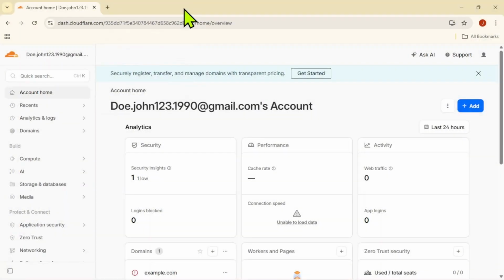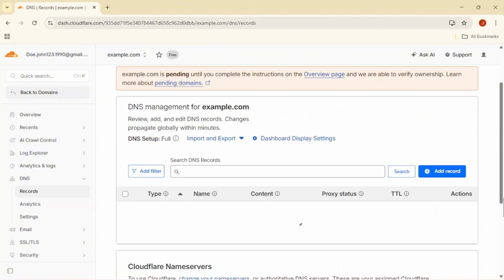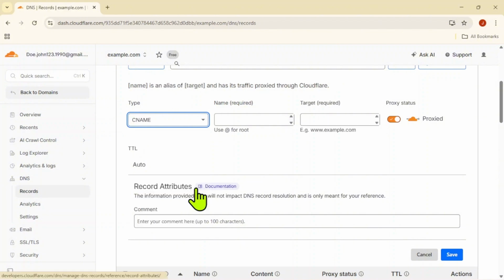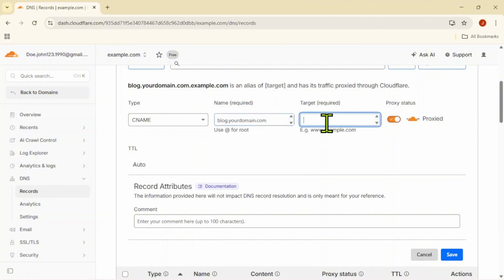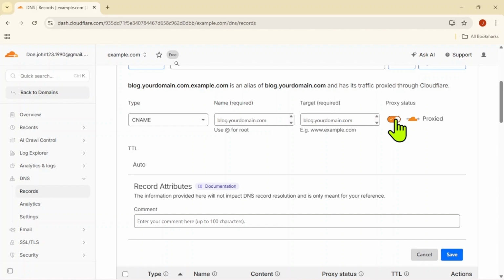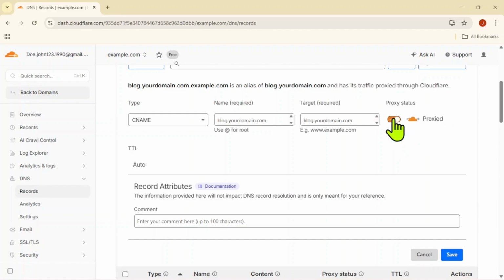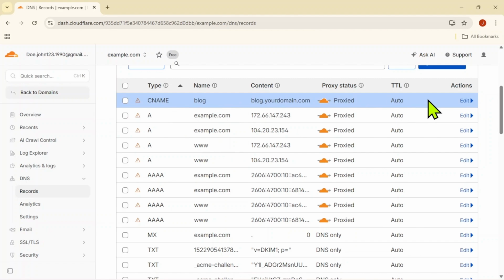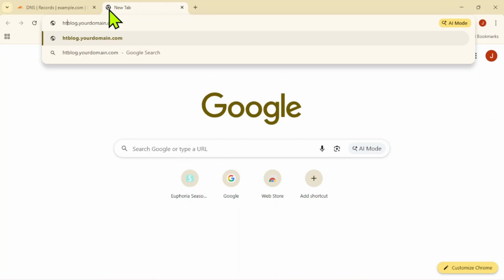How to Add Subdomain on Cloudflare [2026 Full Guide]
Welcome to MMO for Beginners TV 🚀
In this video, we will show you a simple step-by-step tutorial: How to Add Subdomain on Cloudflare [2026 Full Guide]

This guide is specially created for beginners who want to learn crypto trading, wallet usage, and exchange features in a safe and easy way in 2026.

You will learn:

How to use Binance / Bybit / Phantom Wallet safely
Common mistakes to avoid when transferring or managing crypto